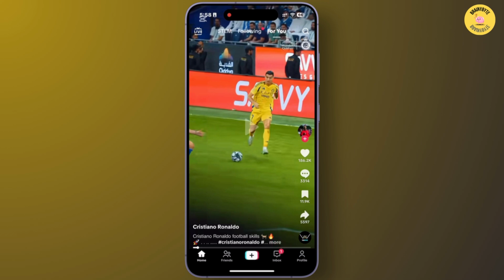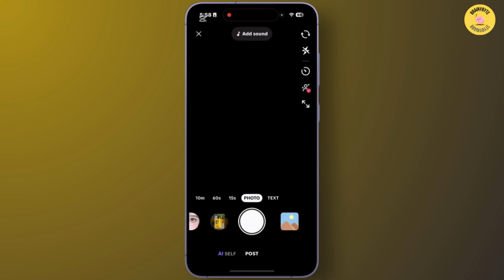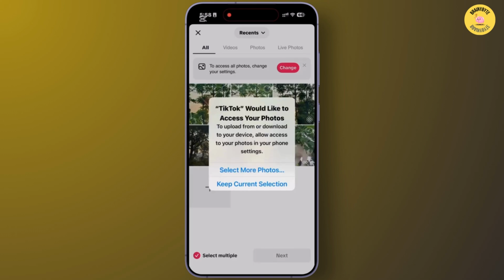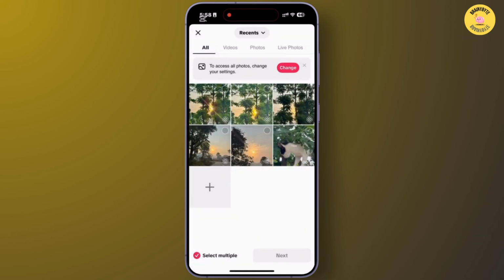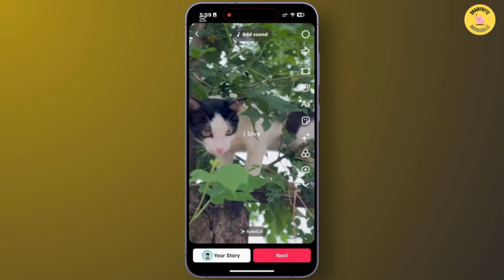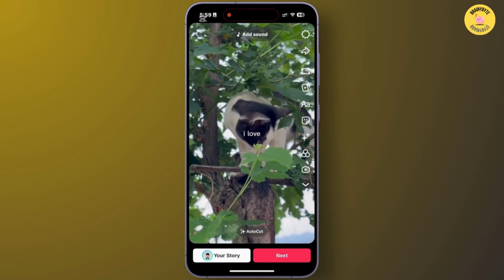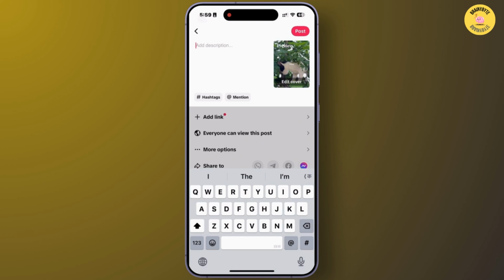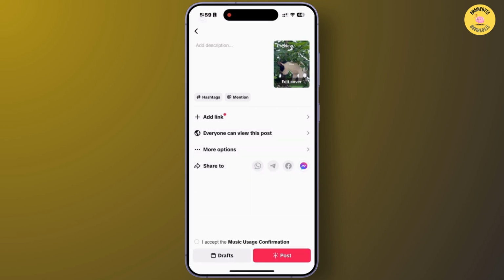How To Upload Video On TikTok From Gallery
Want to upload a video to TikTok from your gallery? This video will guide you through the easy steps to upload your pre-recorded videos directly from your phone’s gallery to TikTok. Whether you’re new to TikTok or just need help with the upload process, this tutorial has you covered. Learn how to choose your video, edit it, and post it on TikTok in just a few simple steps. Watch now to discover how you can upload videos from your gallery to TikTok!

Timestamps:
00:00 How to Upload Video on TikTok from Gallery
00:06 How to Select a Video from Gallery for TikTok?